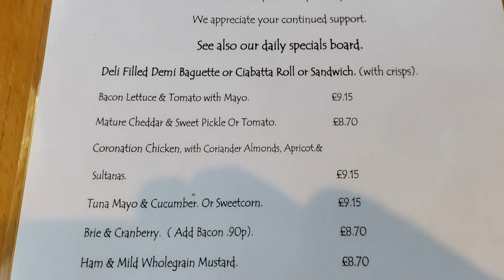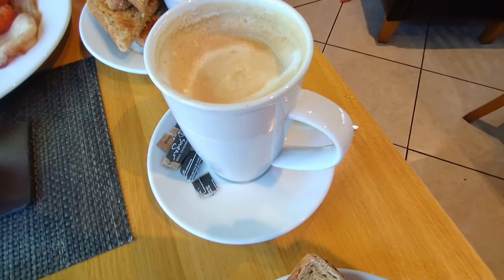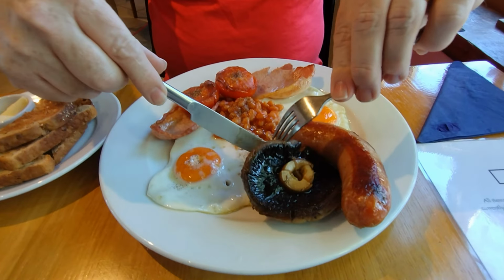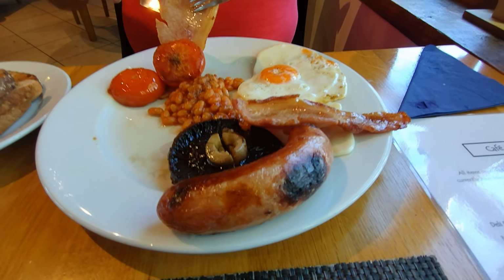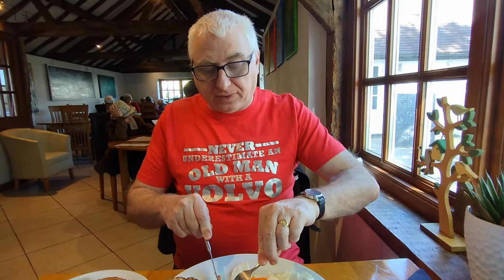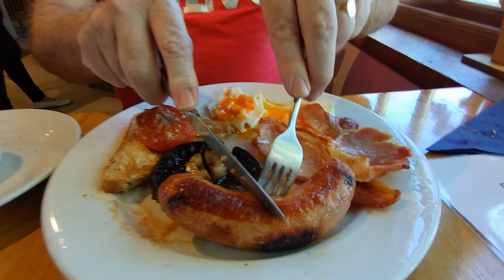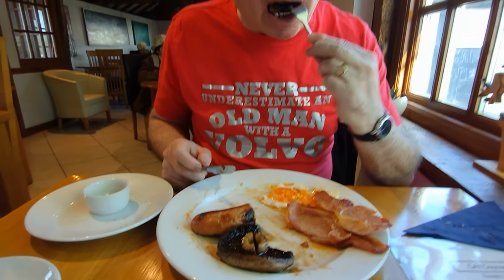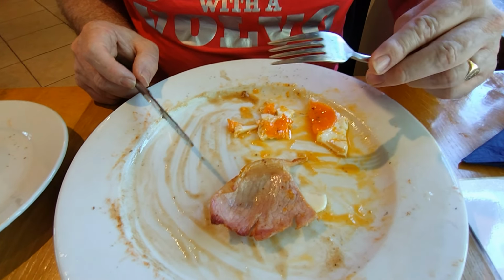Cafe Craycombe, Fladbury Worcestershire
I came across a lovely little business park in Fladbury Worcestershire called The Craycombe Business park...it had a Cafe  it would've been rude not to!